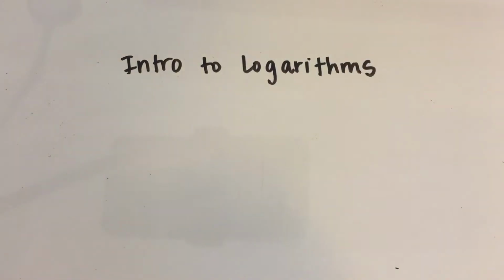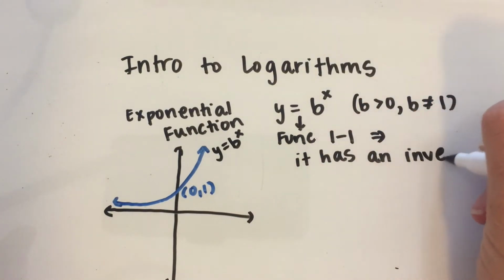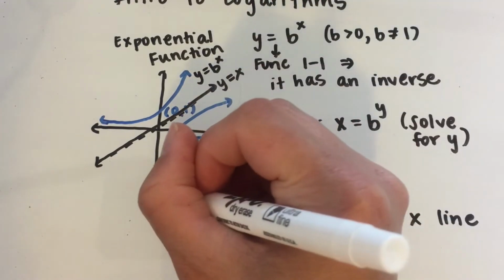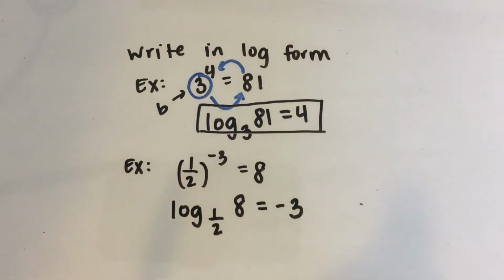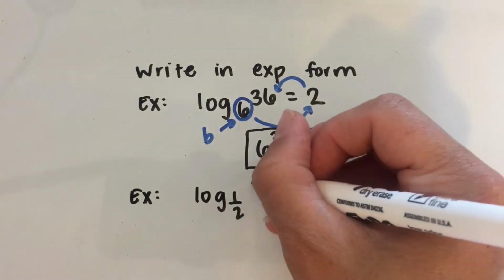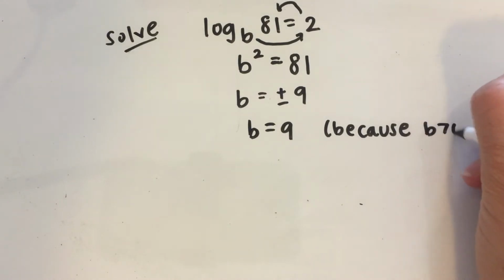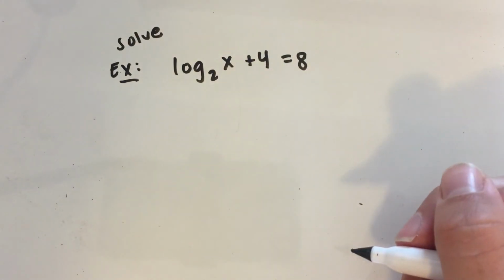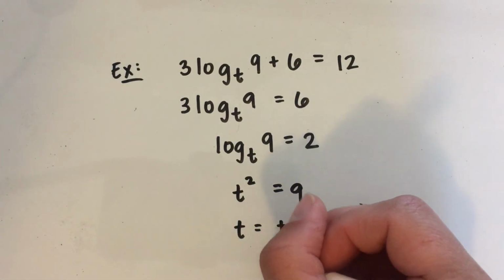Intro to Logarithms - Algebra 2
A logarithm, or a log, is the inverse function of an exponential function.
It is used to measure pH levels, brightness of stars, and earthquakes to name a few.
This video goes over converting a log function into an exponential function and vice versa.  I also go over how to solve for the base of a log/value of logs themselves.